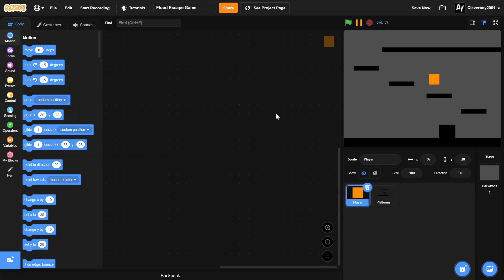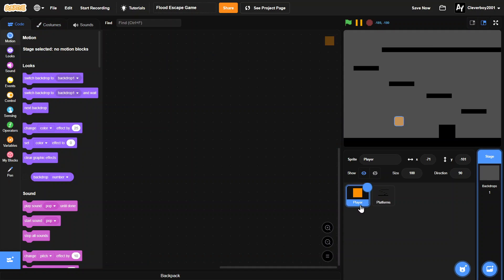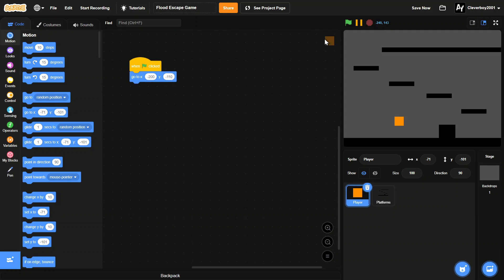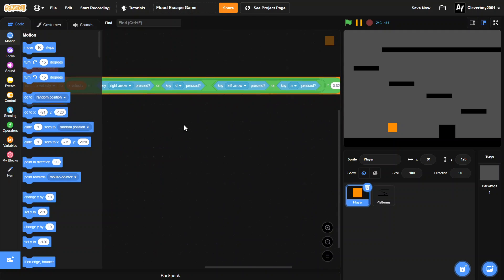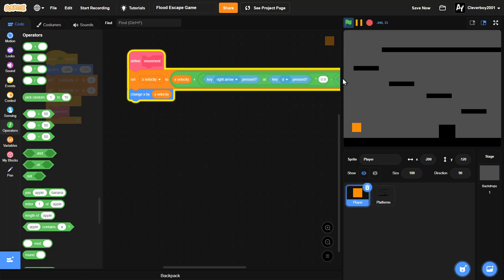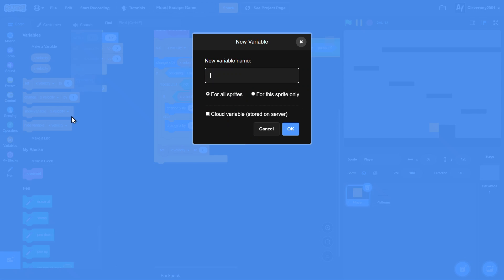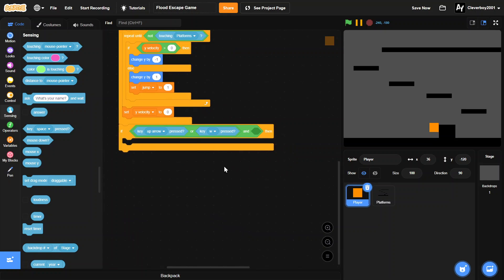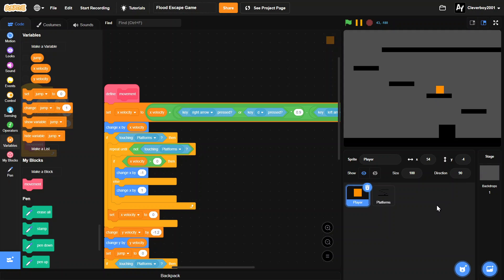Scratch Tutorial | How to Make FLOOD ESCAPE | Part 1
I'm Abram (13 years old), and I'm bringing together all I've learned about making bitmap sprite collision based platformers and I'm putting it into this brand new series.
No fancy scrolling or lists this time around, just fun simple scratch coding and the good old scratch costume editor!
This video's suitable for both Scratch beginners, and advanced coders alike.
We are going to cover player animation, advanced wall sliding and jumping, sloping platforms with automated player foot placement, moving platforms that can push the player around, and hopefully a lot more!